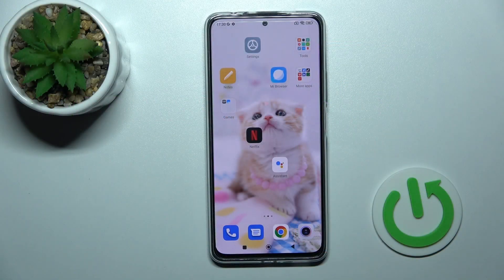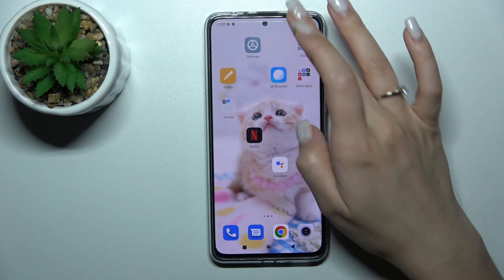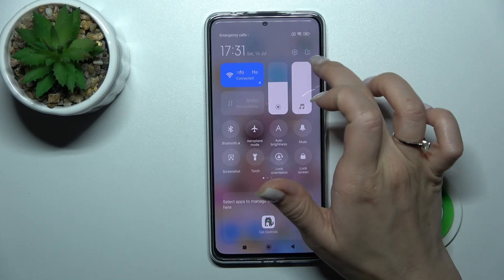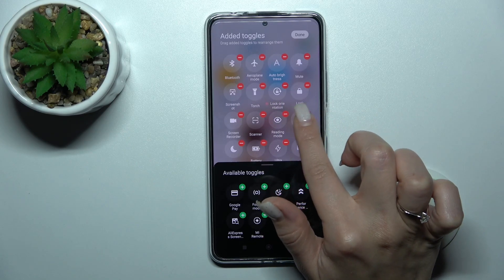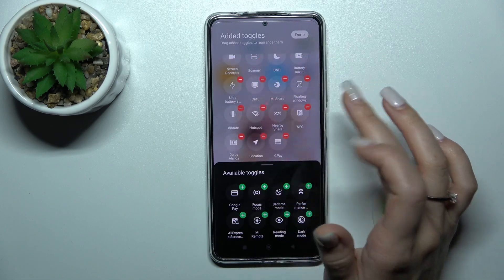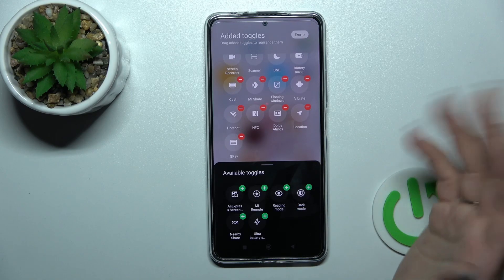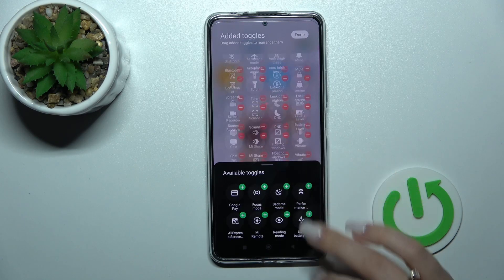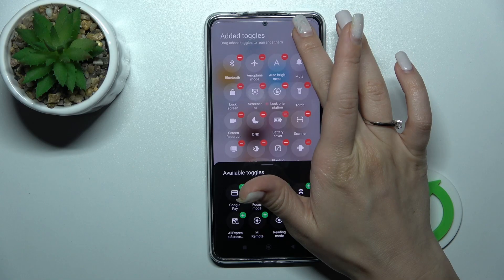How to Adjust Notification Panel Shortcuts on XIAOMI REDMI NOTE 11 PRO+ | Customize Notification Bar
To learn more tutorials about XIAOMI REDMI NOTE 11 PRO+ 5G:
Are you looking for a way how to Manage Shortcuts in the Notification Bar on XIAOMI REDMI NOTE 11 PRO+ 5G? If you are, then you should check out this short video tutorial! Today, in this video, our specialist will explain to you how to Manage the Shortcuts on the Notification Bar on XIAOMI REDMI NOTE 11 PRO+ 5G. Follow all the instructions step-by-step described by our expert and Add/Remove unnecessary Shortcuts and Reorder Shortcuts on your XIAOMI REDMI NOTE 11 PRO+ 5G successfully in just a couple of simple moves. To learn more video tutorials about your XIAOMI REDMI NOTE 11 PRO+ 5G, visit our YouTube Channel. Thank you for staying with us and watching our videos!

How to Manage Notification Bar on XIAOMI REDMI NOTE 11 PRO+ 5G?
How to Customize the Notification Bar on XIAOMI REDMI NOTE 11 PRO+ 5G?
How to Change Notification Bar Settings on XIAOMI REDMI NOTE 11 PRO+ 5G?
How to Enter Notification Bar Settings on XIAOMI REDMI NOTE 11 PRO+ 5G?
How to Find Notification Bar Settings on XIAOMI REDMI NOTE 11 PRO+ 5G?
How to Add Shortcuts to the Notification Bar on XIAOMI REDMI NOTE 11 PRO+ 5G?
How to Remove Shortcuts in the Notification Bar on XIAOMI REDMI NOTE 11 PRO+ 5G?